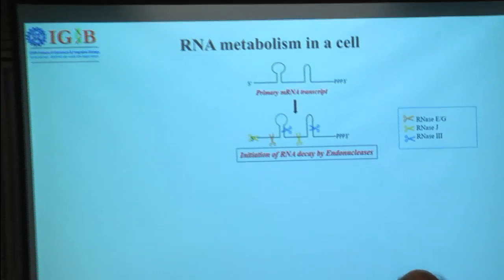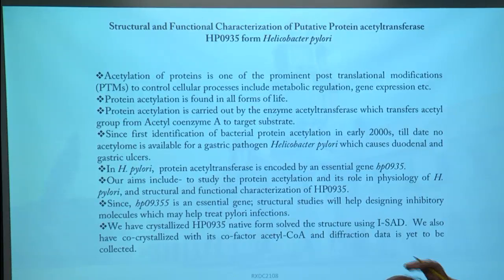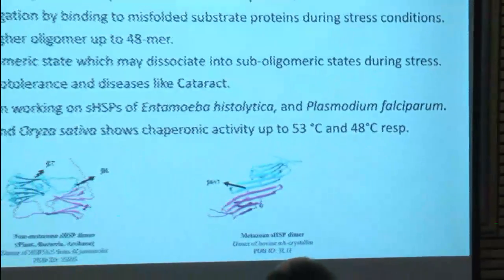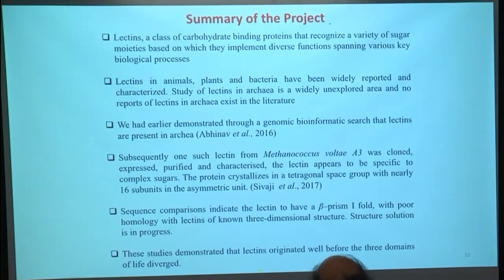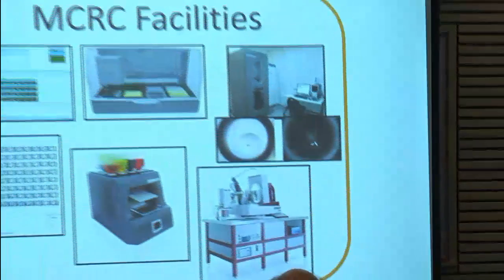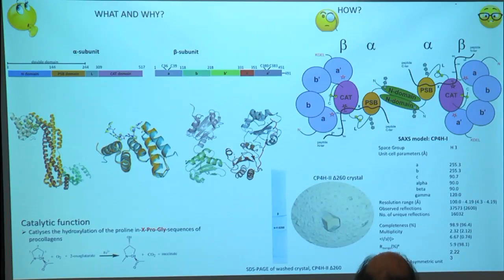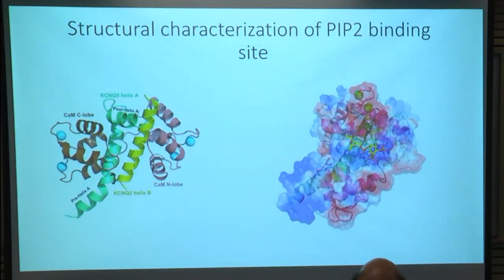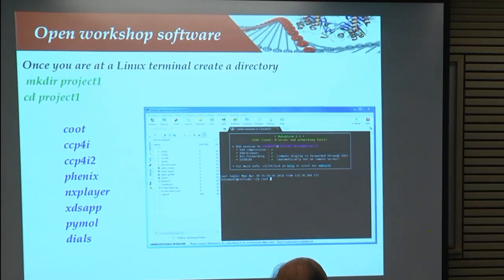Open SESAME & Instruct-ERIC Remote X-ray Data Collection from European Synchrotrons at Weizmann Inst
May 14-18, 2018 Open SESAME & Instruct-ERIC Remote X-ray Data Collection from European Synchrotrons at Weizmann Institute of Science